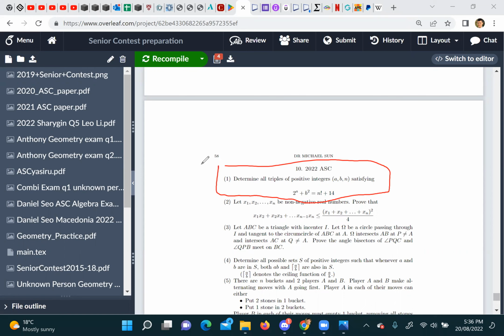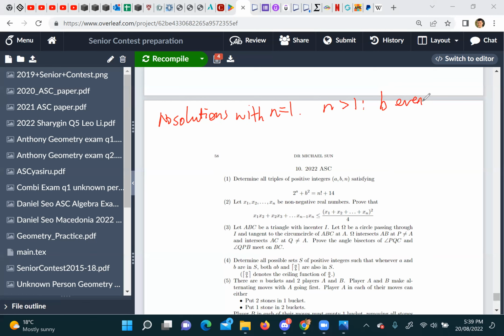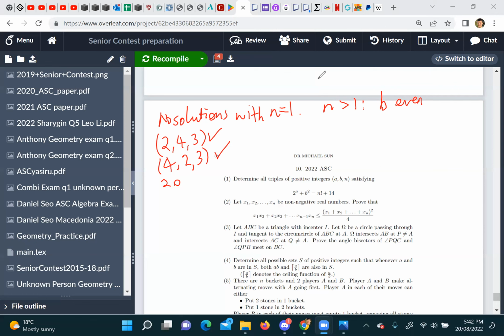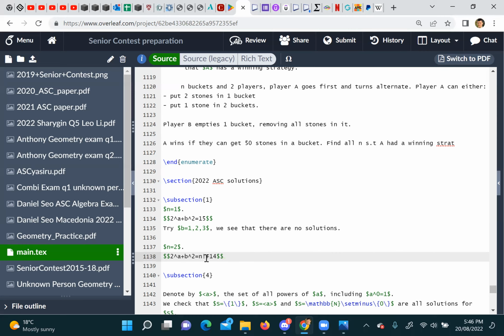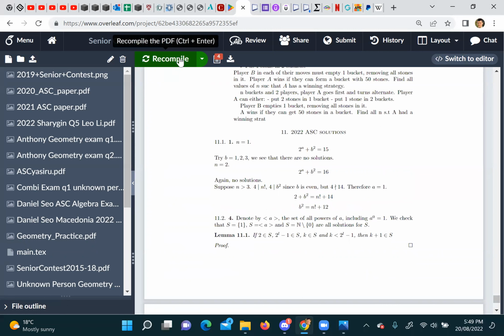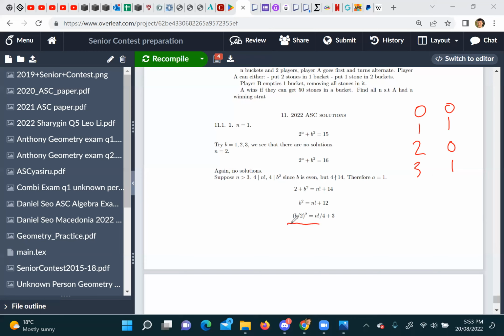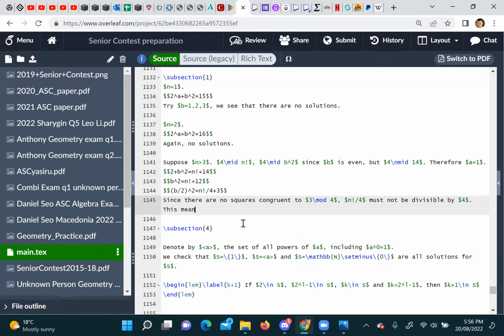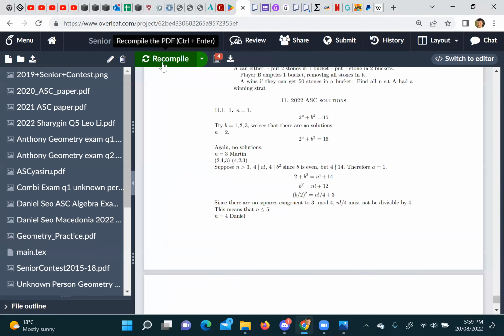Live solving Q1 in 2022 Senior Contest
Australian Math Olympiad Committee Senior Contest 2022. ASC AMOC Senior Contest
Number theory, Diophantine equation.